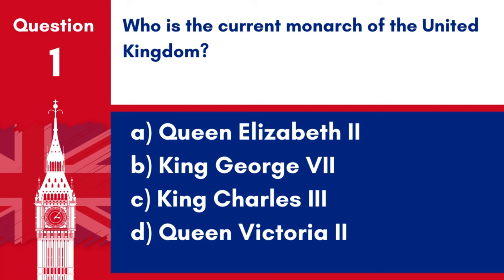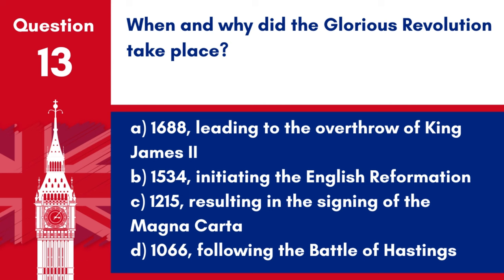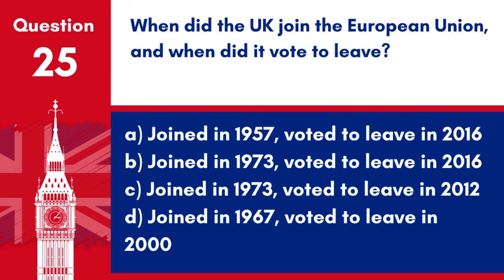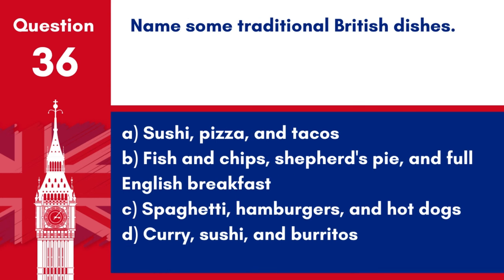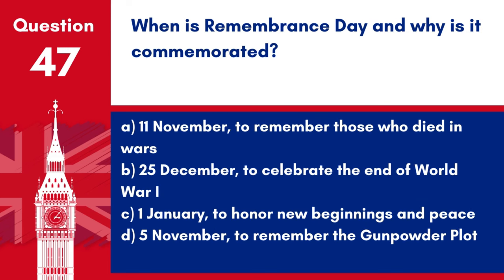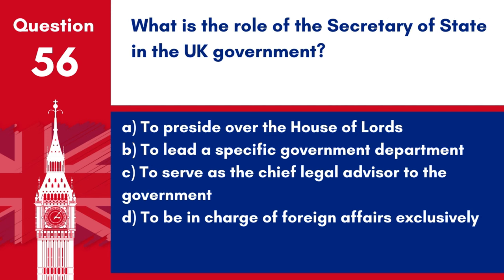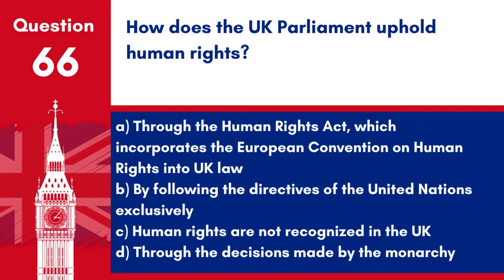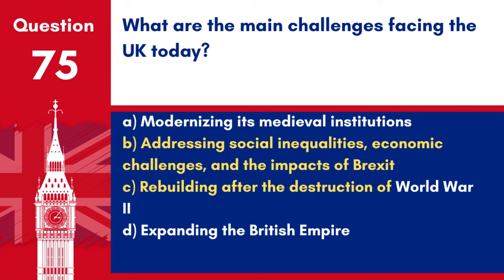Life In The UK Test 2024 Questions & Answers - British Citizenship (75 Most Common Questions)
Welcome to our video "Life In The UK Test 2024 Questions & Answers - British Citizenship (75 Most Common Questions)." This video is an indispensable resource for anyone preparing for the British Citizenship Test 2024, providing in-depth insights into the most common questions you'll face.

In this guide, we delve into the Life In The UK Test 2024 Questions & Answers, offering you a comprehensive overview of what to expect. We've carefully compiled and answered the 75 Most Common Questions in the UK Test 2024, ensuring you're thoroughly prepared for every aspect of the test.

🇬🇧 Whether you are a first-time test-taker or revisiting the materials for a better score, this video is tailored to suit your needs for the British Citizenship Test 2024. We cover various topics, from historical facts and cultural knowledge to practical information about life in the UK.

💡 Each question and answer is presented clearly and concisely, providing not just the facts but also context to help you understand and remember the information more effectively.

📘 This video is an excellent supplement to your study materials for the Life In The UK Test 2024. It's designed to enhance your learning experience and boost your chances of success.

Your engagement helps us create more useful content for test-takers like you.

Remember, preparing for the Life In The UK Test 2024 is a journey, and with this video, you're well on your way to achieving your goal of British Citizenship. Best of luck with your preparation!